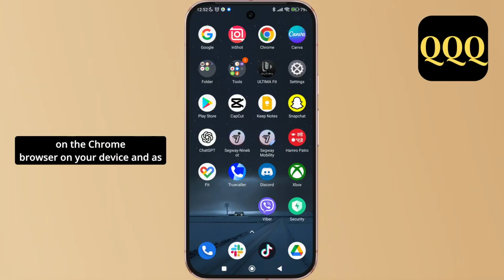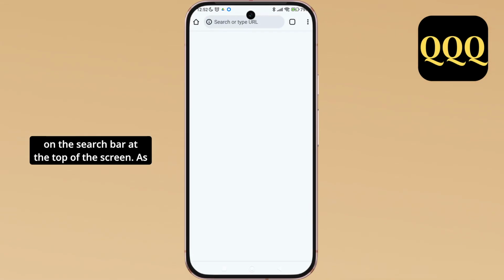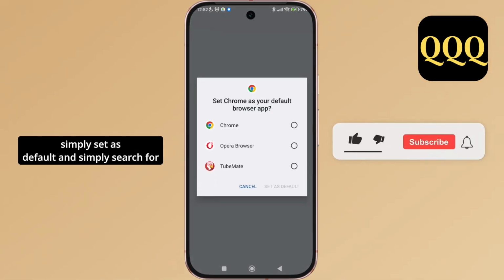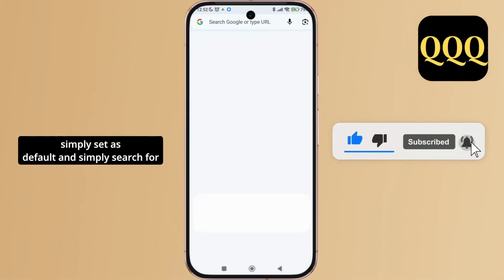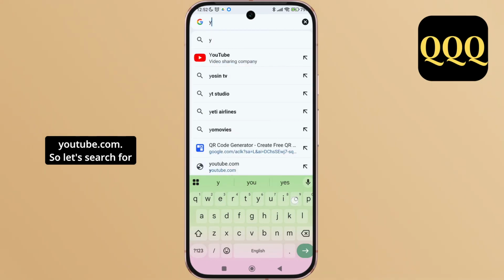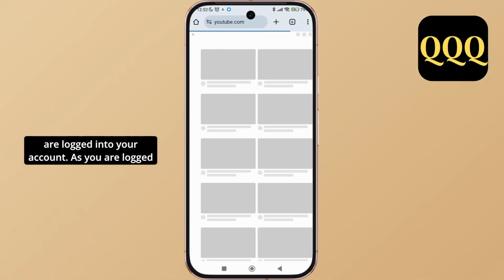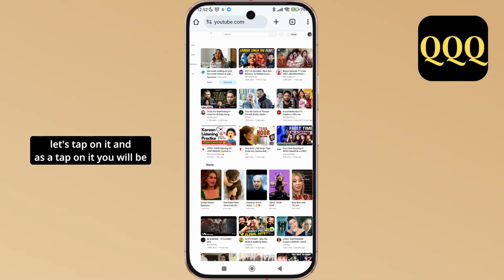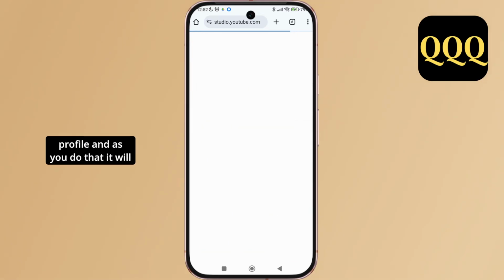HOW TO SEE LIVE YOUTUBE SUBSCRIBER COUNT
Want to know how to see live YouTube subscriber count in real-time? In this video, we’ll guide you step by step on how to check your live subscriber numbers on YouTube. Whether you’re a content creator, a YouTuber, or just curious, learning how to view your real-time subscriber count, live YouTube stats, and channel growth has never been easier. This tutorial covers all methods and tools to monitor live subscribers, YouTube analytics, and instant subscriber updates.

In this video, you’ll learn:

How to see live YouTube subscriber count on desktop and mobile

How to monitor real-time channel growth

Tips for understanding YouTube analytics and stats